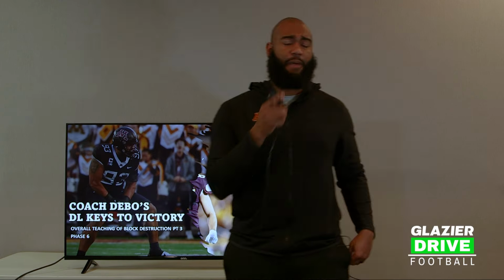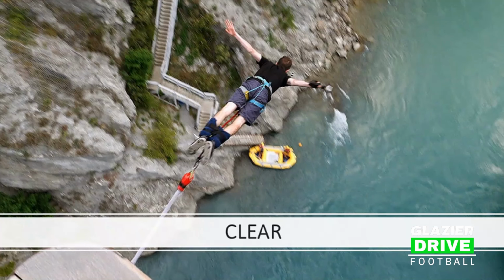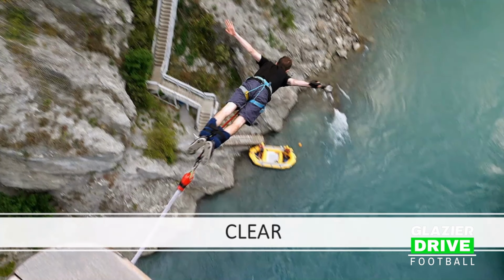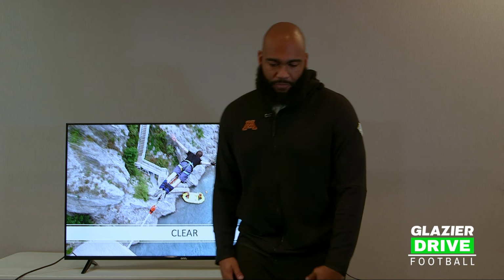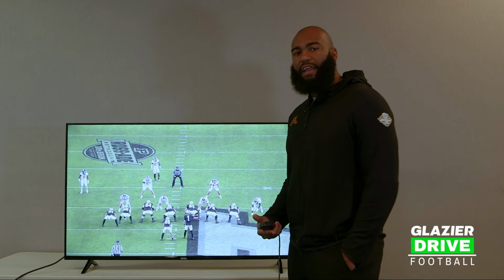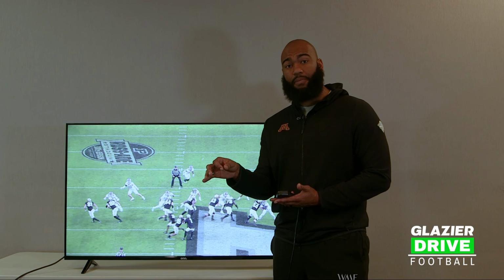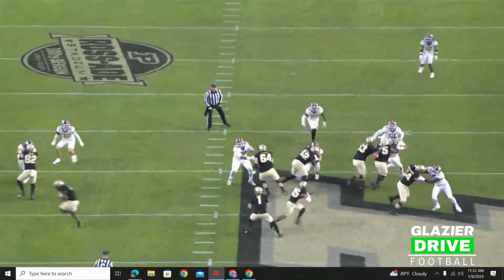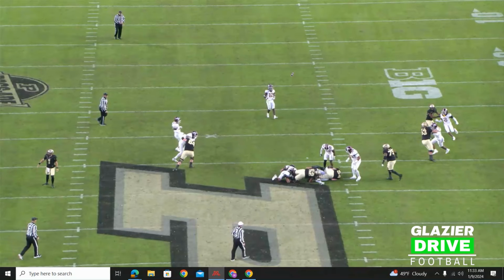The 'Clear' Technique Every D Lineman Must Master (Block Destruction Part 3)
Winston DeLattiboudere, Arizona Cardinals, D-Line Coach

BLOCK DESTRUCTION TECHNIQUES FOR DEFENSIVE LINEMEN - PART 3: THE CLEAR

This coaching video covers the third and final component of block destruction technique for defensive linemen. The instructor builds on previously taught concepts of separation and the wiper to introduce "the clear" - the explosive disengagement that allows defensive players to make tackles.

THE THREE COMPONENTS OF BLOCK DESTRUCTION

The complete block destruction progression consists of three parts:

Separation - Creating space from the offensive lineman to establish clarity and extend yourself to play on the proper side of the ball.

The Wiper - Like windshield wipers, taking the offensive lineman's body and putting it in the opposite gap while keeping your eyes in your assigned gap, snapping your chin to your bicep to show gap responsibility to linebackers.

The Clear - The violent step away from the block to create distance and make the play, whether that's attacking the running back, quarterback, or ball carrier.

WHAT IS "THE CLEAR"?

The clear is the separation step away from the offensive lineman using a violent arm disengage. This 6-8 inch step is critical because without it, defensive linemen remain stationary while offensive linemen continue running their feet, leading to the defender getting knocked over or pancaked. The fundamental principle emphasized is that defensive linemen should never end a play blocked, whether they make the tackle or not.

FILM BREAKDOWN - EXAMPLE 1: PLAYER #13

The first example shows excellent execution of all three phases. The player explodes into the pad for separation, sees down and around through his gap (the wiper), then executes the clear by taking a 6-inch step and using a rip technique to disengage. This allows him to explode into the pad, run his feet, and make the play. Without the clear step and arm disengage, the offensive lineman would grab him and potentially finish him with a pancake block.

FILM BREAKDOWN - EXAMPLE 2: PLAYER #17 ON POWER/COUNTER

On this power look with a hinge block, player #17 demonstrates the complete progression against a tackle attempting to seal him off. After creating separation and using the wiper to see through his gap, he executes a violent clear by stepping away and working the offensive lineman into the opposite gap while propelling his body into his own gap. The violence of the disengage puts the offensive lineman on his knees. This violent hand usage and disengagement allows #17 to lay out for the play and get the ball on the ground, making a huge defensive play despite potentially being schematically outnumbered.

FILM BREAKDOWN - EXAMPLE 3: PLAYER #17 SETTING THE EDGE

On a wide zone or stretch play, #17 sets the edge properly and demonstrates primary-to-secondary gap responsibility. After setting the edge as deep as the ball (never deeper) at an acute angle and seeing the ball about to cut up, he uses an arm-over technique with a drop step to work back over the top. This aggressive clear technique allows him to finish through and get the ball on the ground for minimal or zero yards gained.

KEY COACHING POINTS

The drop step technique when setting the edge is crucial for working back on your side of the line of scrimmage to make plays for one-yard gains instead of allowing cutbacks to undefended gaps. Defensive linemen must be able to take both primary and secondary gaps, which reduces stress on safeties and linebackers. When defensive linemen "wad things up," it makes everyone else in the defensive fit happy.

Players must avoid simply dropping their arms after the wiper phase, as this leads to getting run by or slammed into the dirt by the offensive lineman.

THE VIOLENCE REQUIREMENT

The instructor emphasizes throughout that violence must be present in all three phases - separation, wiper, and clear. Without violent execution in each portion of the block destruction progression, the techniques won't work effectively. When all three components are combined with violent hand usage and aggressive footwork, defensive linemen put themselves in the best position possible for success.